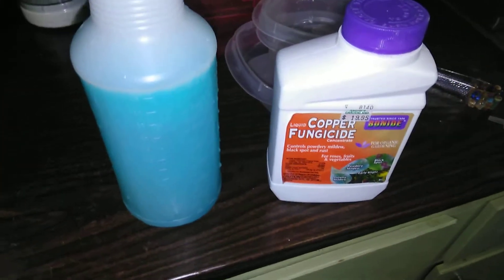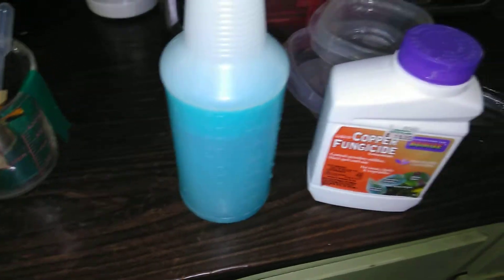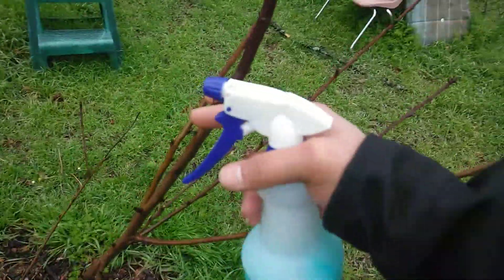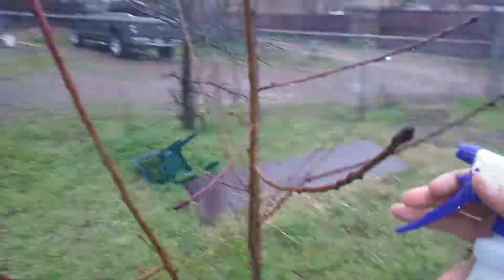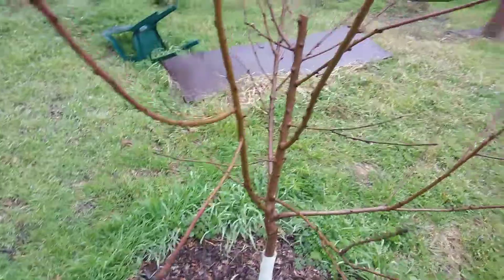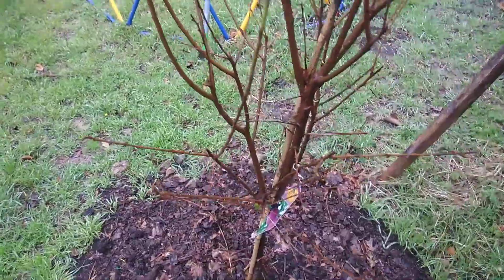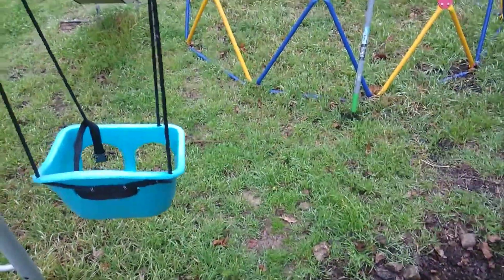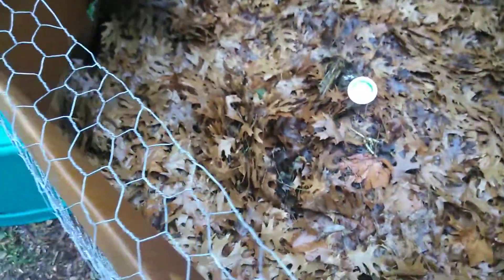Organic Copper Fungicide treatment for Stone fruit!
Treating some fungal issues from a grafted scion with copper fungicide. Be careful of over application and always use as directed!